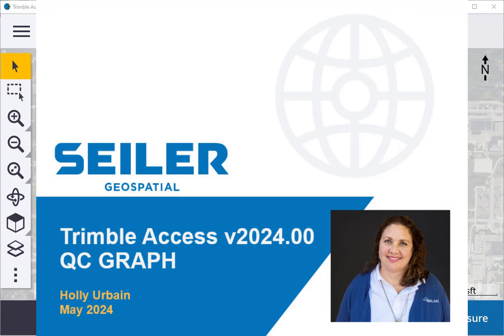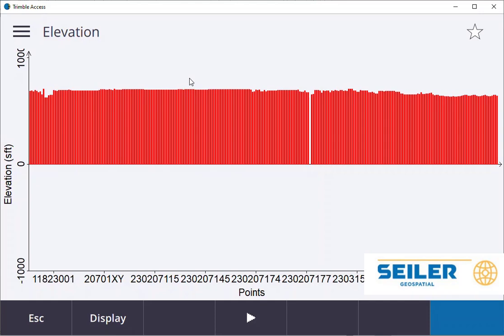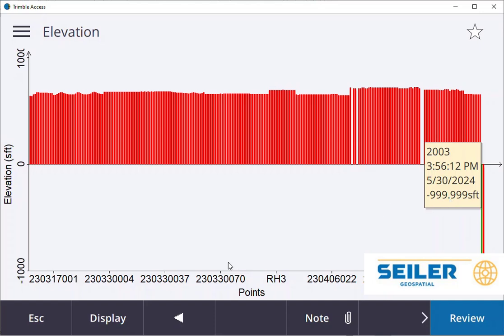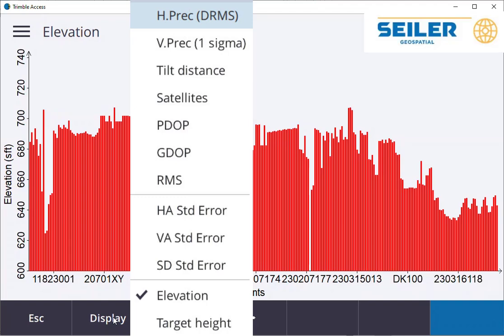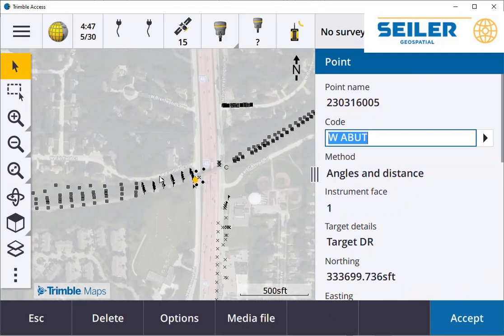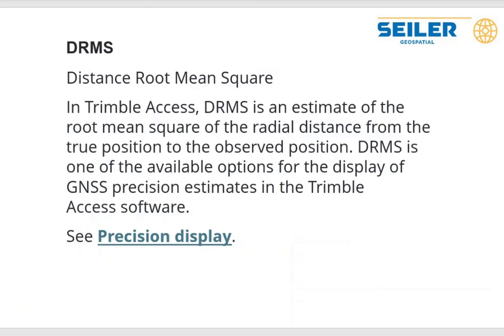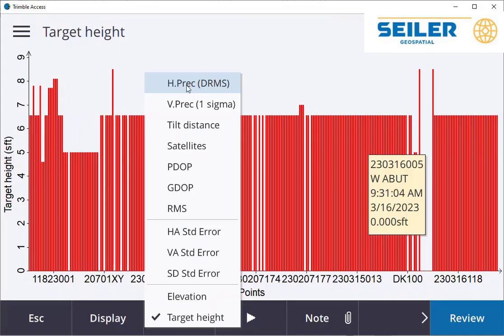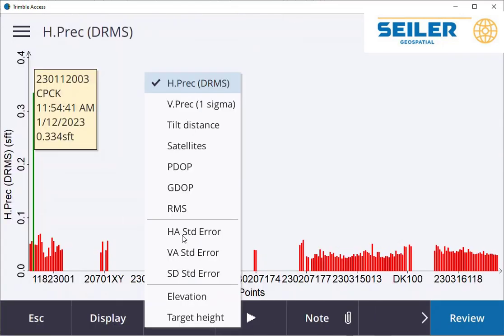Enhance your data accuracy with the Quality Control (QC) Graph in Trimble Access!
🚀 Seiler Geospatial Quick Tip! 🚀

🔍 Why Use the QC Graph?

Elevation & Target Height Checks: Ensure your measurements are spot on!
Horizontal & Vertical Precision Checks: Quickly verify if your data meets required specifications.
The QC graph offers an intuitive bar chart visualization for a quick visual check, making your workflow more efficient and reliable.

This powerful feature has been a staple in Trimble Access for many years, an available across all versions.

Start leveraging the QC graph today and take your geospatial projects to the next level!